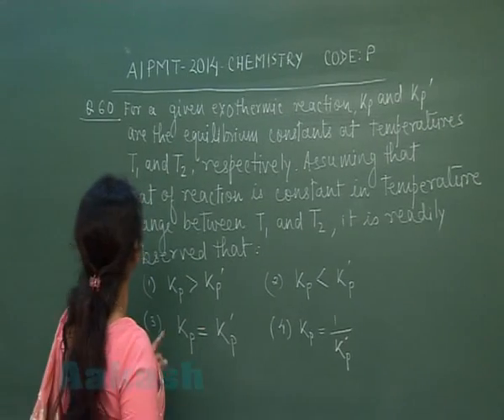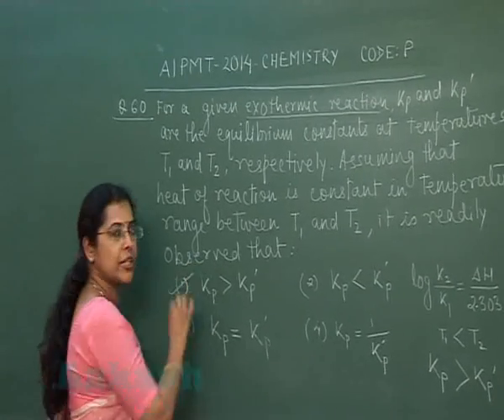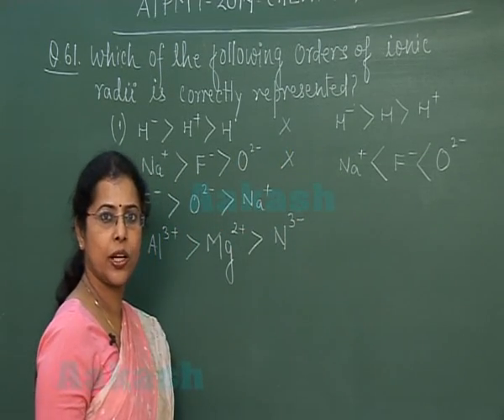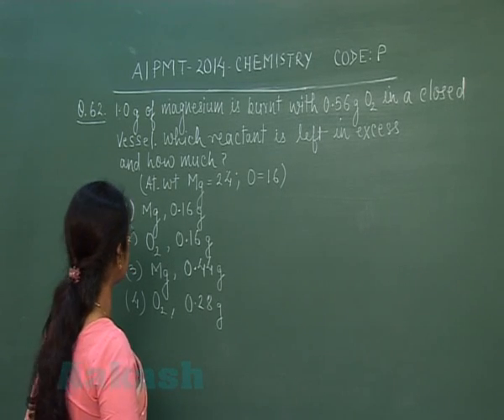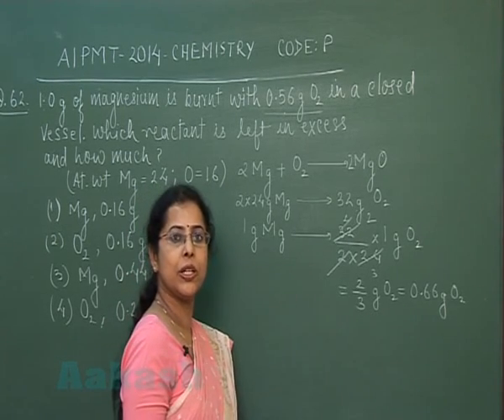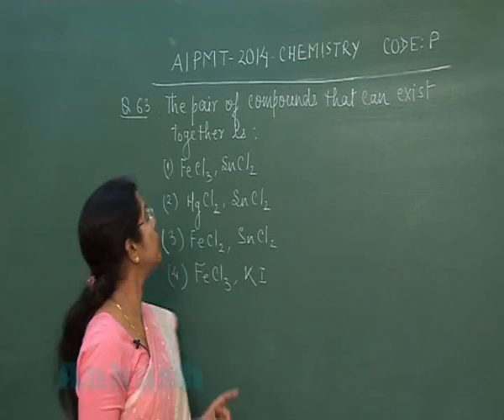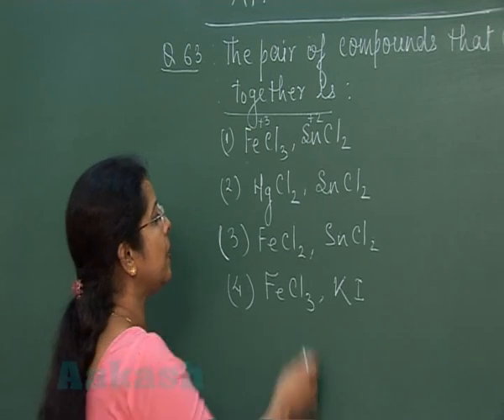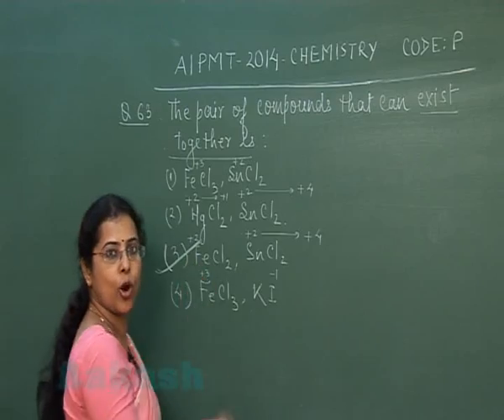AIPMT 2014 Solutions-Chemistry Paper [Q-60 to Q-63] By Aakash (AESL)